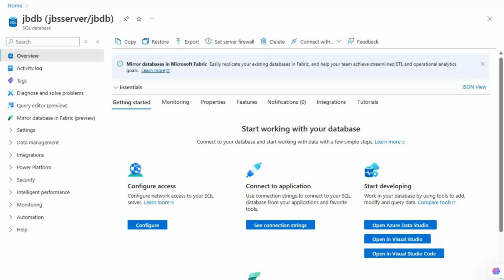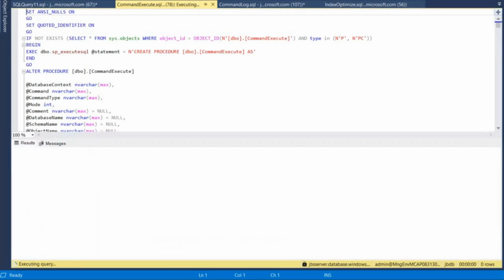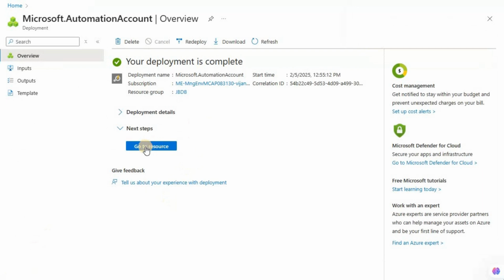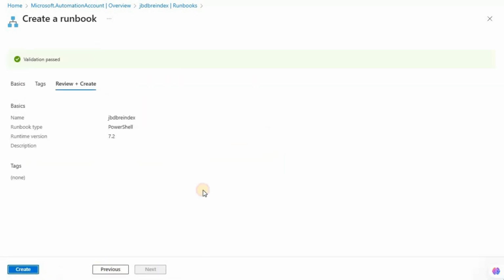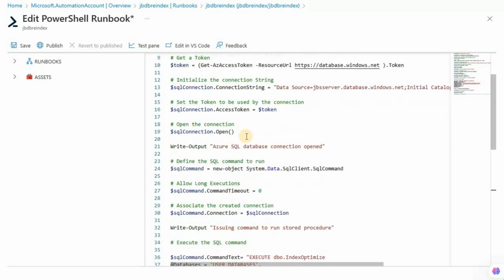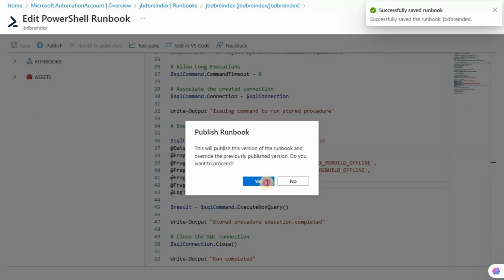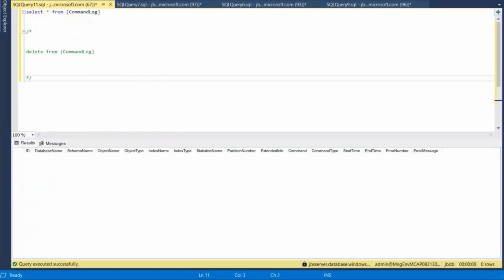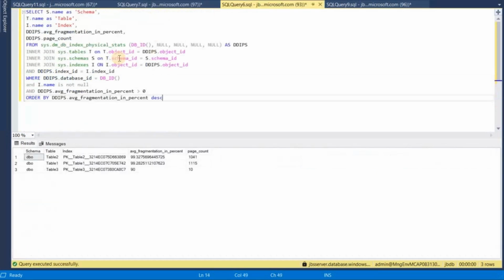💡Azure SQL Database Series: Securely Scheduling Index Maintenance Without Credentials 💡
Get the scripts from below blog,

✅ Ola Hallengren’s Index Maintenance Script 📜
✅ Azure Automation Account 🛠
✅ PowerShell Runbooks 🔄
✅ Managed Identity 🔐

Indexes are crucial for database performance, but over time, they can become fragmented, leading to slow queries and performance degradation. Regular index maintenance helps keep your database optimized. The challenge? Running maintenance tasks securely without exposing credentials in scripts! 😨

🔹 That’s where Managed Identity comes in! It allows secure authentication without storing passwords in our scripts. In this tutorial, we'll walk through the step-by-step process of achieving this securely and efficiently.

🔥 Stay till the end for pro tips on optimizing automation and monitoring your scheduled tasks!

🚀 Step 1: Understanding the Ola Hallengren Index Maintenance Script
What is Ola Hallengren’s Maintenance Solution?
Ola Hallengren’s SQL Server Maintenance Solution is a widely used script for:
✅ Index Rebuilds 🔄
✅ Index Reorganizes 🏗
✅ Statistics Updates 📊

✔️ Microsoft MVP-endorsed & widely adopted in SQL Server environments
✔️ Customizable for specific databases, tables, or index types
✔️ Efficient & minimizes downtime
✔️ Works with Azure SQL Database ✅

2️⃣ Download the script for Index Optimization
3️⃣ Execute the script in your Azure SQL Database to create the stored procedure

🎯 Now that we have the stored procedure ready, let’s automate it!

🔧 Step 2: Creating an Azure Automation Account
Azure Automation Accounts allow us to create, schedule, and run PowerShell scripts without manual intervention.

🛠 Steps to Create an Automation Account
1️⃣ Go to Azure Portal → Search for Automation Accounts
2️⃣ Click + Create and provide:

Subscription: Select your Azure Subscription
Resource Group: Choose an existing one or create a new one
Automation Account Name: IndexMaintenanceAutomation
Region: Choose the nearest region
Run As Account: Disabled (since we will use Managed Identity)
3️⃣ Click Create and wait for deployment to complete ⏳
🔹 Once created, let’s configure permissions for the automation account!

🔐 Step 3: Enabling System-Assigned Managed Identity
🔒 Managed Identity allows the Automation Account to securely authenticate without storing credentials.

🛠 Enable Managed Identity
1️⃣ Go to the Automation Account
2️⃣ Navigate to Identity (Under Settings)
3️⃣ Enable System-Assigned Identity and click Save

🎯 This will register a Managed Identity with Azure AD, allowing it to authenticate without needing a username/password!

🔄 Step 4: Assigning Azure SQL Database Permissions
📌 Our Automation Account needs access to the Azure SQL Database to run maintenance tasks.

🔑 Grant Required Permissions in SQL Server
1️⃣ Connect to Azure SQL Database using SSMS or Azure Data Studio

🎯 Success! Now, our Automation Account has the required permissions!

📜 Step 5: Creating the PowerShell Runbook
📌 What is a Runbook?
A Runbook in Azure Automation is a PowerShell script that can be scheduled to run at specific times.

🛠 Steps to Create a PowerShell Runbook
1️⃣ Go to the Automation Account
2️⃣ Click on Runbooks → + Create a Runbook
3️⃣ Provide details:

Name: IndexMaintenanceRunbook
Type: PowerShell
Description: Automates index maintenance using Managed Identity
4️⃣ Click Create and open the Runbook editor

📝 Step 6: Writing the PowerShell Script for Index Maintenance
🎯 Our script will:
✅ Use Managed Identity to authenticate
✅ Connect to Azure SQL Database
✅ Execute the Ola Hallengren Index Maintenance Procedure

📅 Step 7: Scheduling the Runbook
🎯 Now, let’s schedule the Runbook to run automatically at specific intervals.

1️⃣ Go to Runbooks → Select IndexMaintenanceRunbook
2️⃣ Click Schedules → + Add a schedule
3️⃣ Choose:

Frequency: Daily/Weekly (based on index fragmentation)
Time: Choose off-peak hours
Timezone: Match with SQL Server settings
🔹 Click Create, and you're all set! 🎉

📊 Step 8: Monitoring and Troubleshooting
📌 Check Job Status
1️⃣ Navigate to Automation Account → Jobs
2️⃣ Review Job Logs and Output

📌 Handling Errors
🔍 If you see errors like Permission Denied, ensure:
✔️ Managed Identity is assigned correct SQL permissions
✔️ Database name & server name are correctly set
✔️ Runbook is correctly configured

✅ Deployed Ola Hallengren’s Index Maintenance Solution
✅ Created an Automation Account & Managed Identity
✅ Configured SQL Permissions for secure authentication
✅ Wrote a PowerShell Runbook to automate maintenance
✅ Scheduled and monitored execution